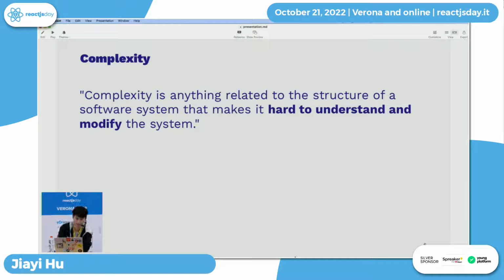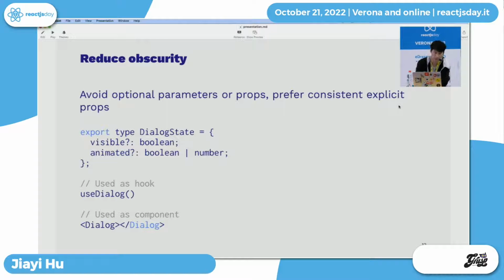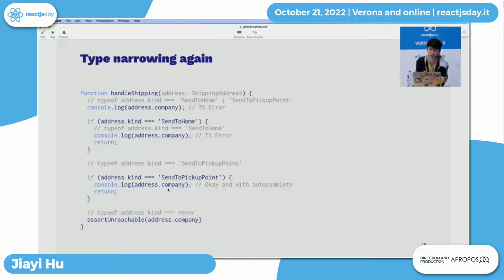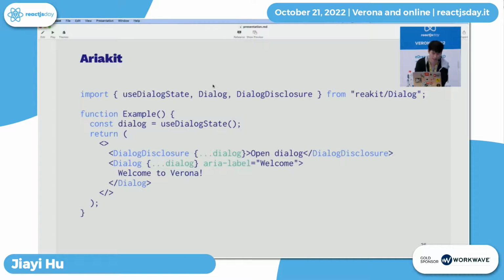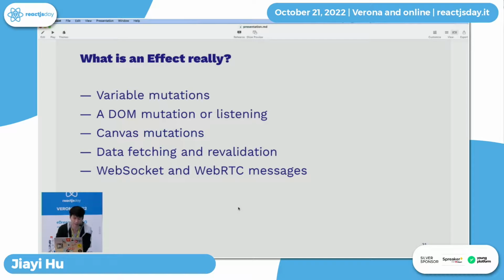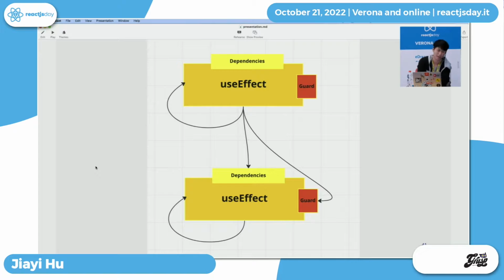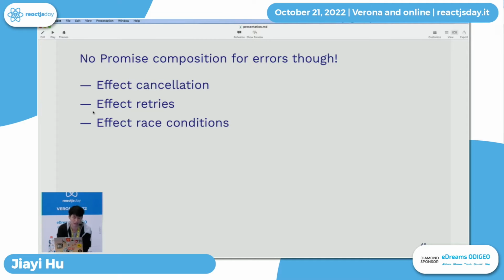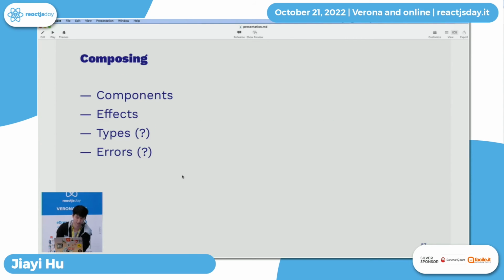A philosophy of React software design | Jiayi Hu | reactjsday 2022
Directly inspired by John Ousterhout's great book about designing good software, this talk presents an opinionated take on the principles and patterns to follow when programming in React. We start first with an understanding of the nature of complexity, and then we proceed to evaluate how to best approach problems like component abstractions, API and composition. What should be included in a React component? How should we divide them? Which principles should we follow when designing the Component props? These are only a few of the everyday design decisions we have to make. This talk wants to provide opinionated guidance for these kinds of questions.

reactjsday 2022 happened in Verona and Online on 21 October 2022.